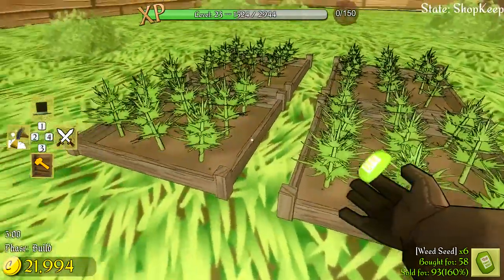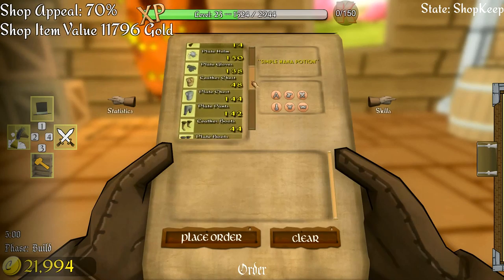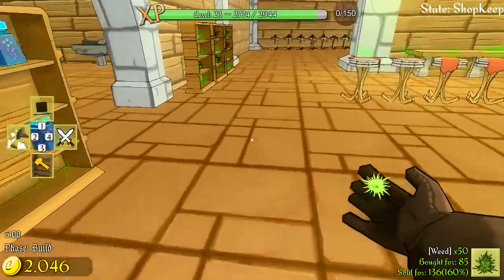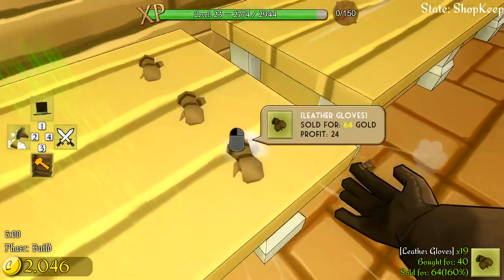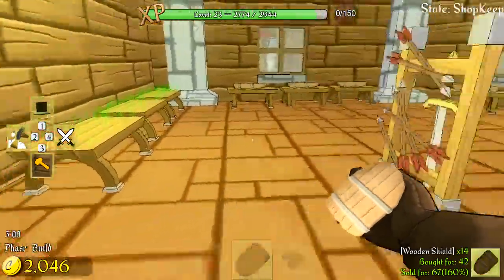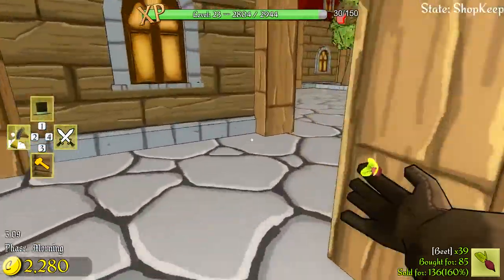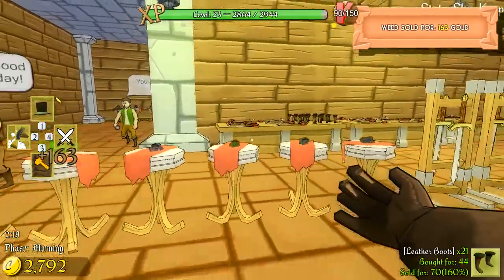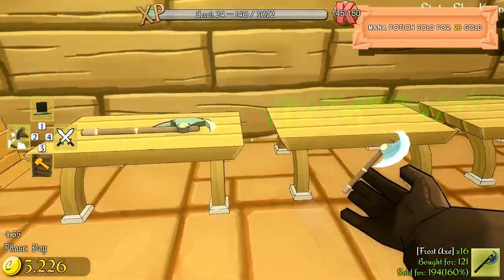Shoppe Keep #34: Rummaging Through The Bins!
Discovered today that there are more bins for me to pick through, not just the one outside the door!  Very exciting as I've always wanted to be a bin man, so today, I'm living the dream!

If you look closely at the Loot Lair team, you may see someone you recognise!